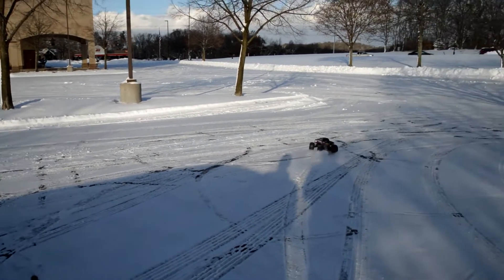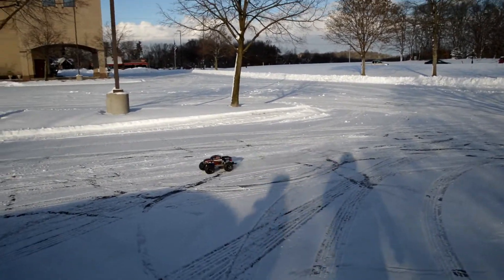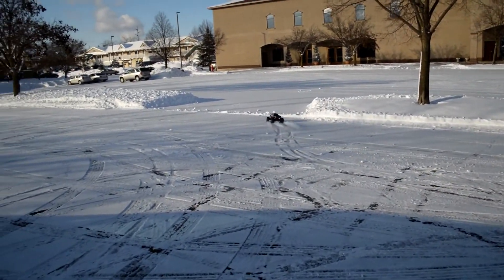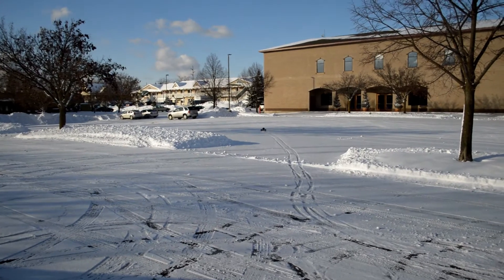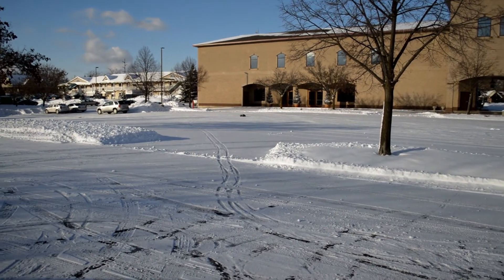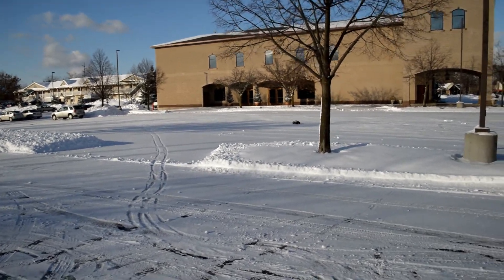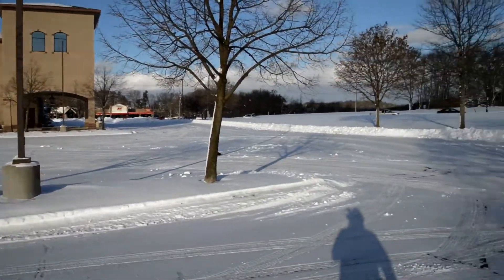3s LIPO IN EMPTY PARKING LOT WITH TRAXXAS STAMPEDE 4x4 VXL - Winter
Hi Guys! I hope you are having a great day.

Also Check Out JacAnd Gawary